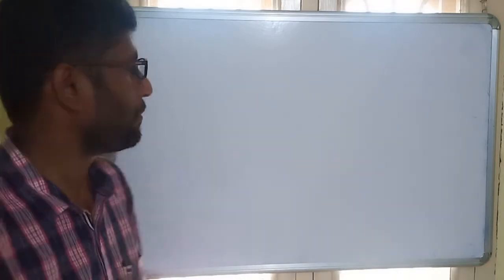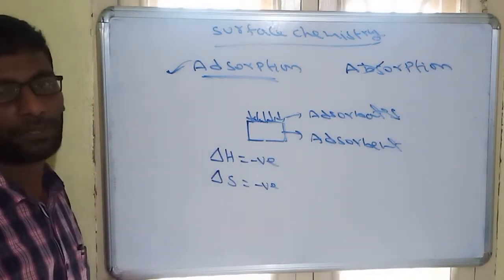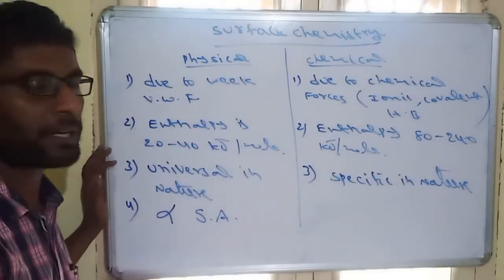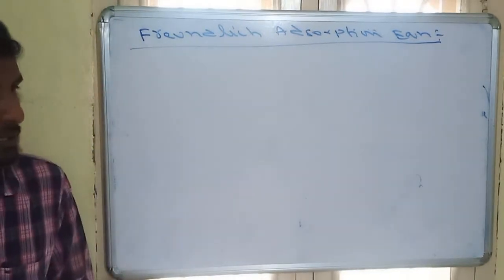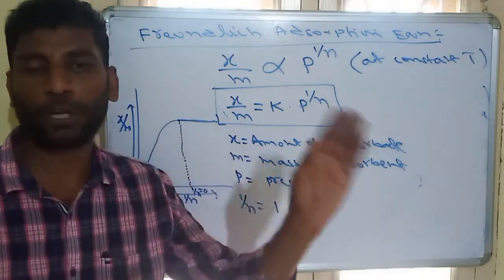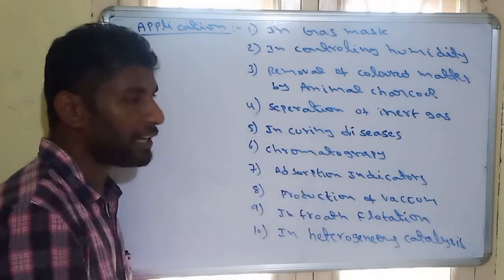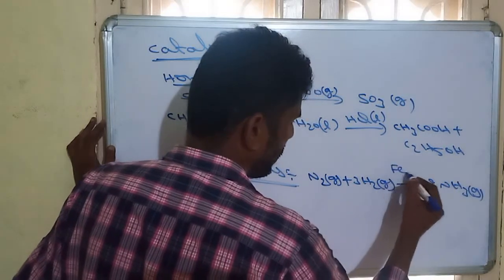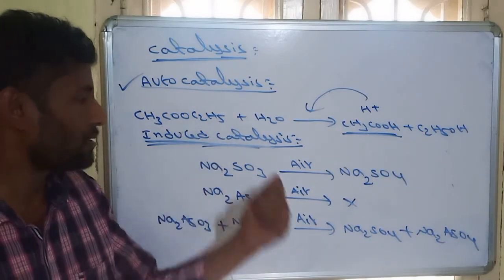Surface chemistry 1